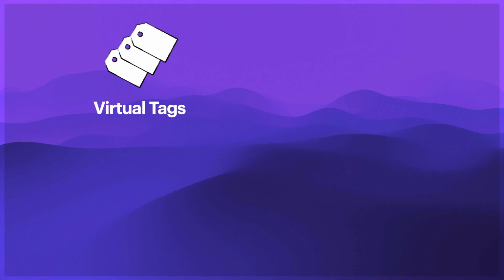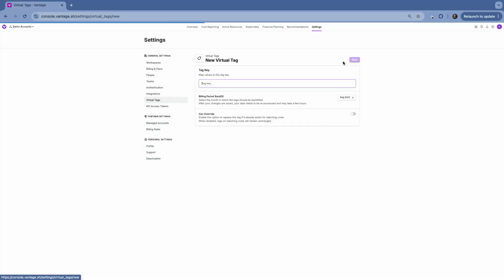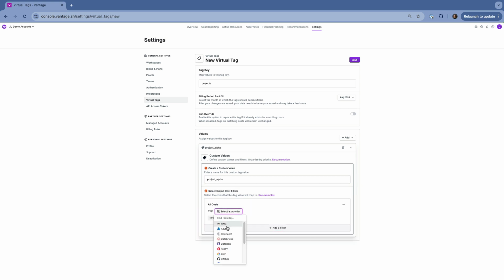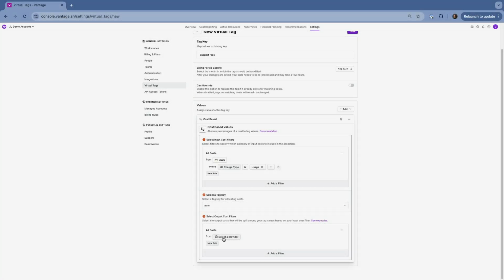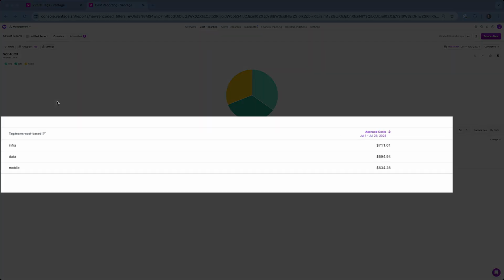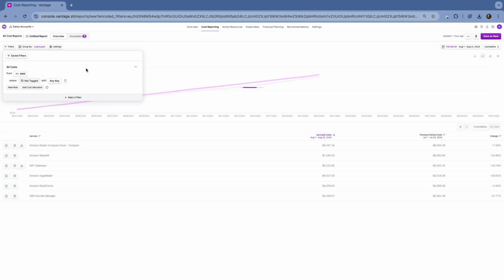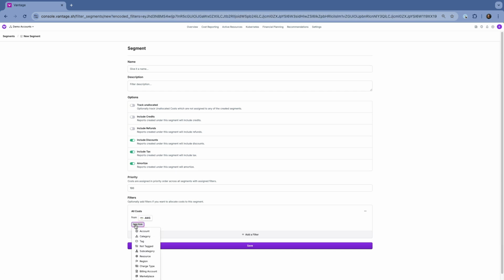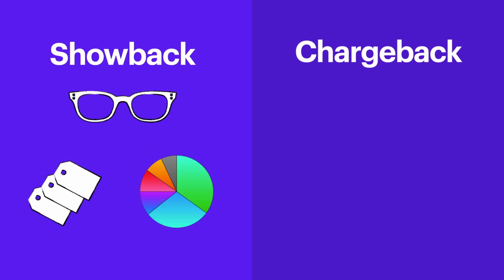Achieving 100% Cost Allocation